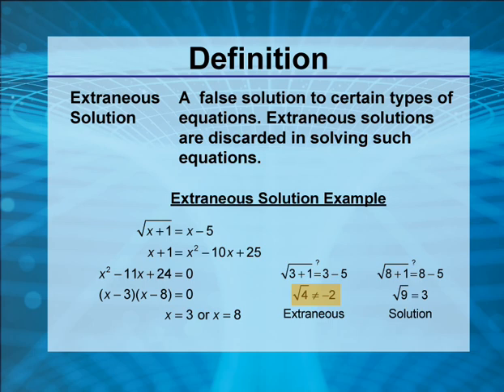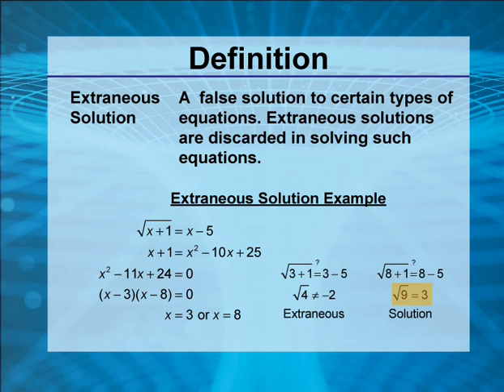Video Definitions: Rationals and Radicals: Definition 7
This is part of a collection of video definitions of different terms on the topic of rationals and radicals.

This video supports Common Core Standards: CCSS.MATH.CONTENT.HSA.REI.A.2, CCSS.MATH.CONTENT.HSN.RN.A.1, CCSS.MATH.CONTENT.HSF.IF.C.7